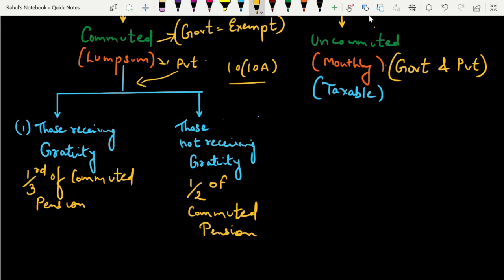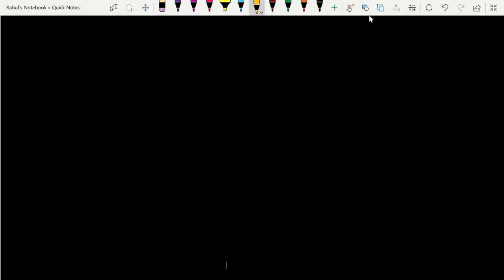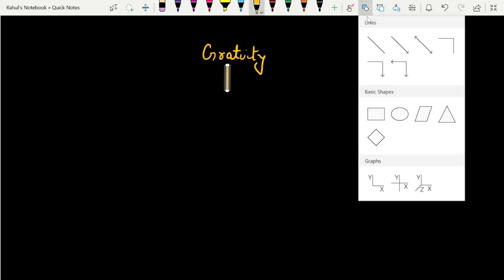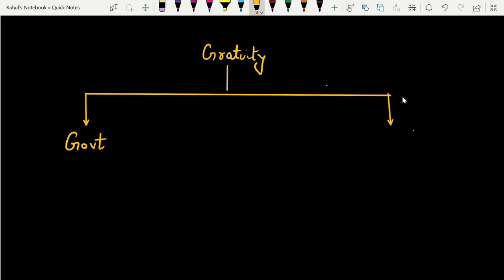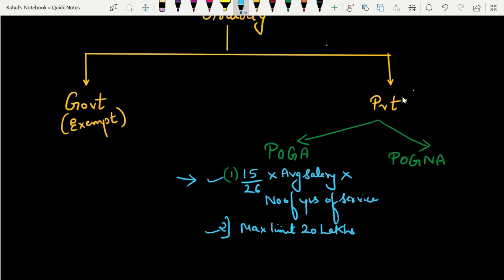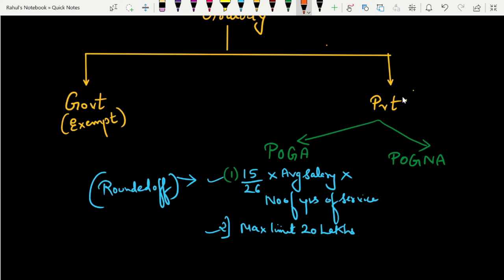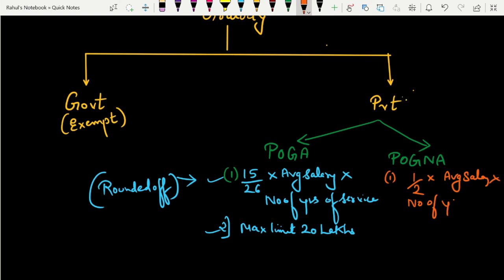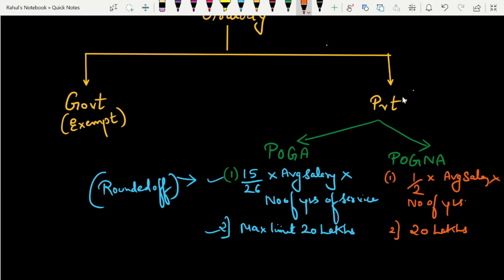Pension and Gratuity | Income From Salary | A.Y 2022-23 | Rahul Mohile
For Online Courses:- Click Below!!!